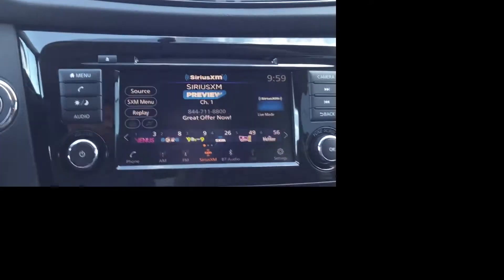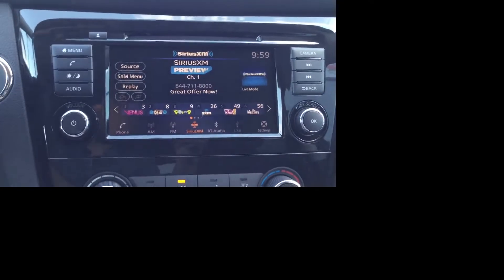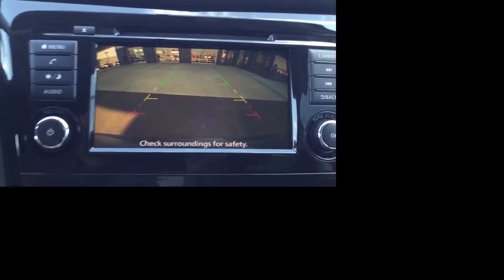Rogue walk around for Hannan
2018 Nissan Rogue SV